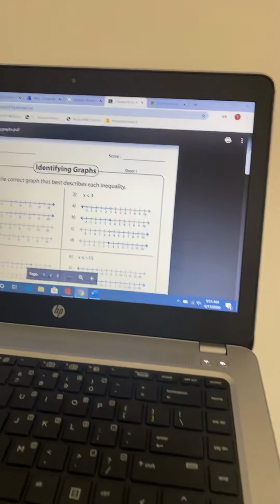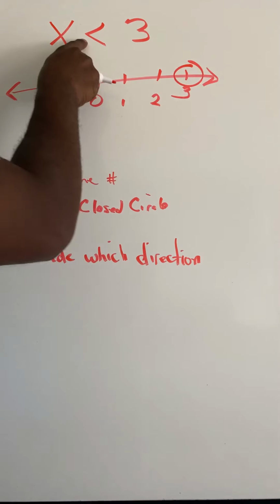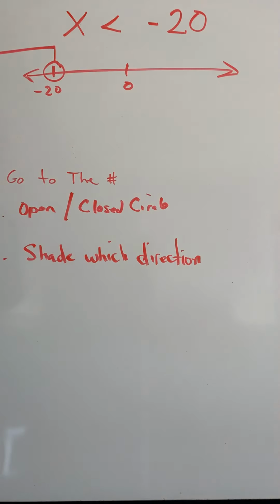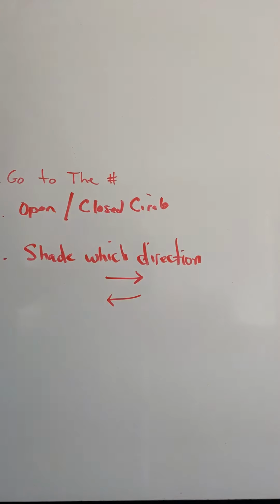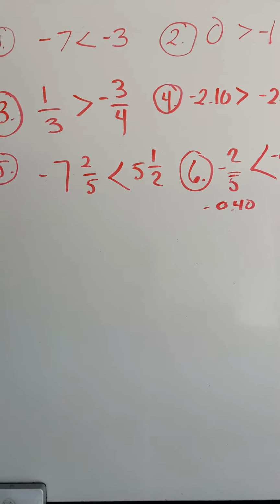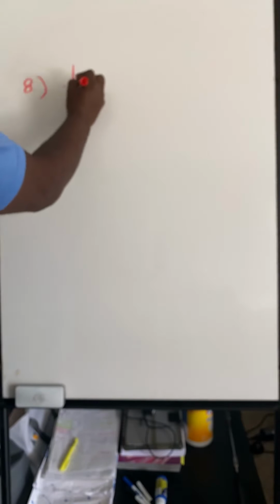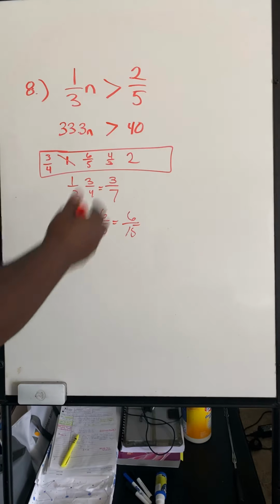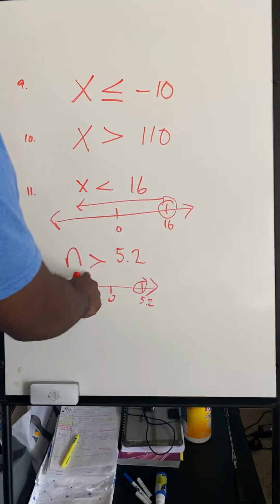D.L Wk 1 7th Grade Inequalities Mr. Woods